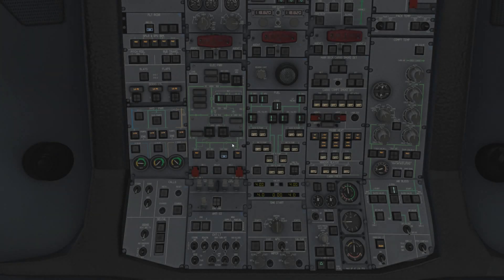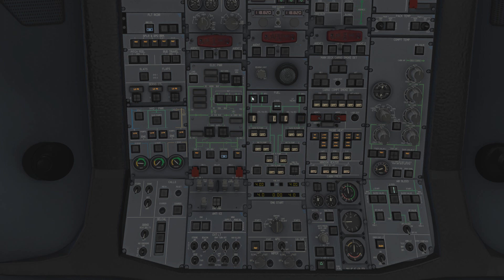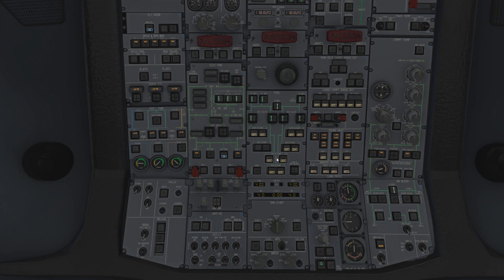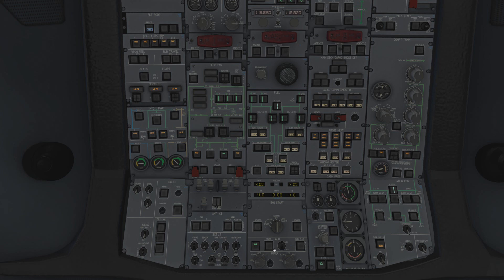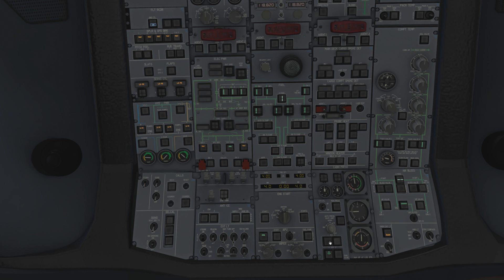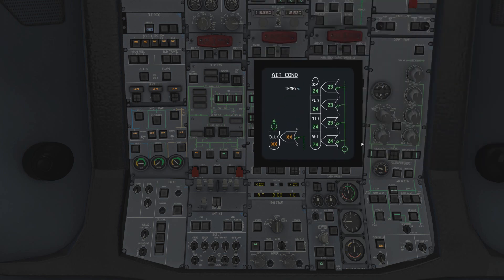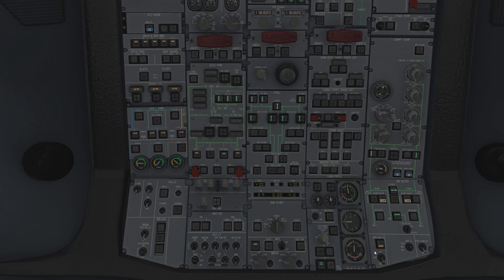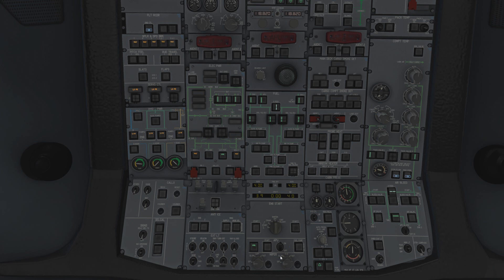iniBuilds A300-600R(F) ON THE LINE - The Training | Episode 1 - Part 2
Hello everyone,

Welcome to Episode 1 - Part 2 of this training series for the iniBuilds A300-600R(F). A playlist for all of the episodes are linked below. Episode 1 and 2 of The Training series will continue to cover the systems and the general essence of the A300. We hope you enjoy this series as we did enjoy making it!

Welcome to the best experience in X-Plane 11: The iniBuilds A300-600(R)F ON THE LINE - The Training